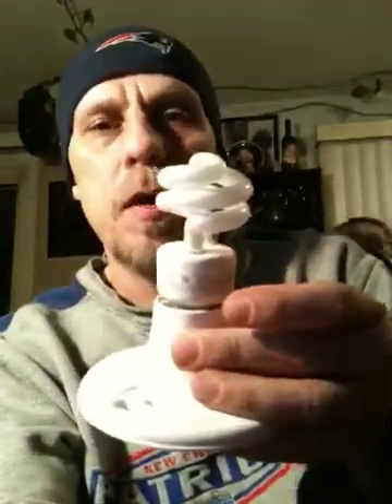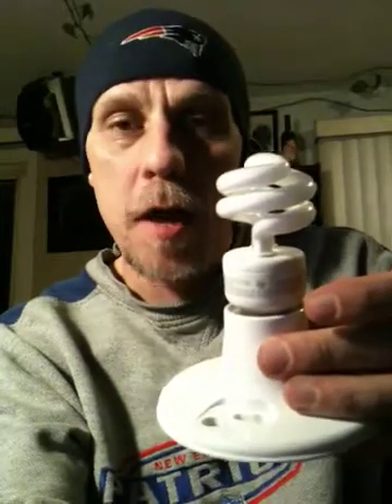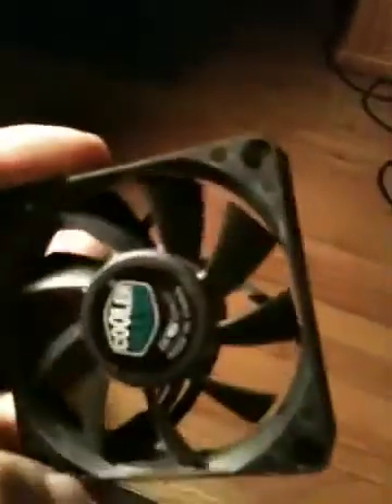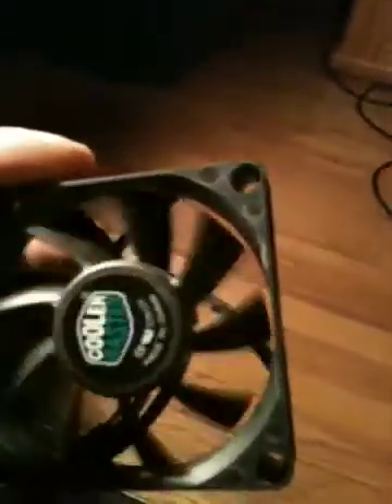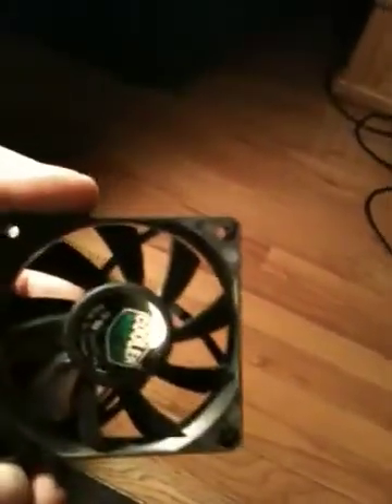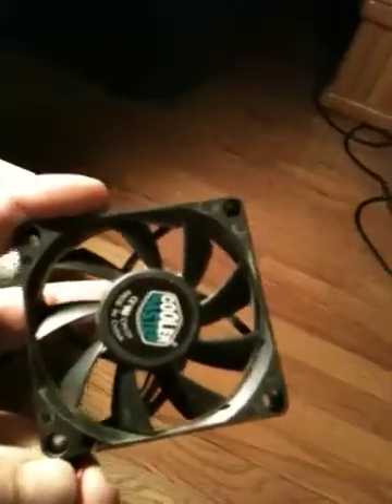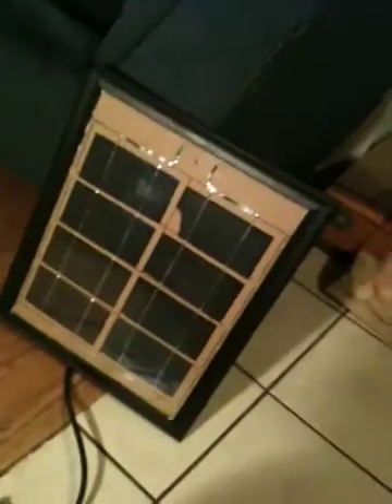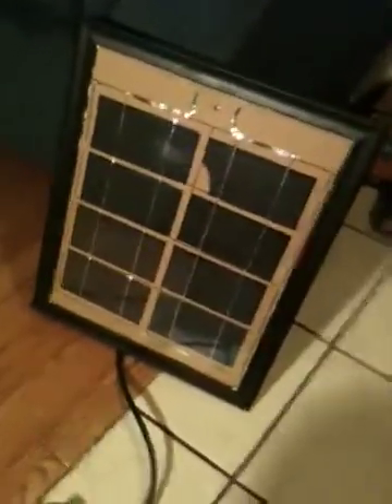#9 Dollar store picture frame solar panel test 2 success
In this video me and my assistant test the prototype picture frame solar panel using scrap parts from a junkyard computer. We got a small fan and 2 small bulbs from the junk computer. We test a led green bulb using only my desk lamp as the light sorce and hook the bulb to a 20 ft extension cord that I cut and spliced for this test so he could go into a dark corner of the room figuring the light would show up better. Check out the video!! I'm excited!! It worked!!